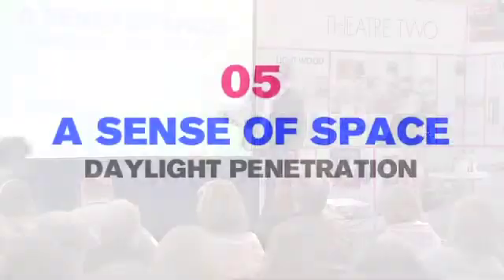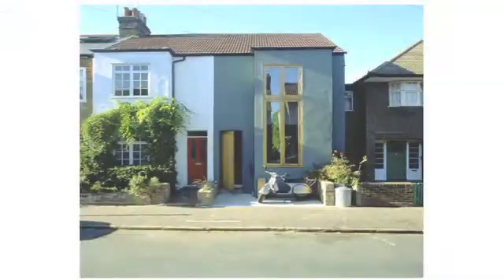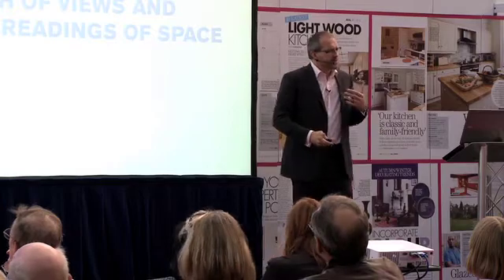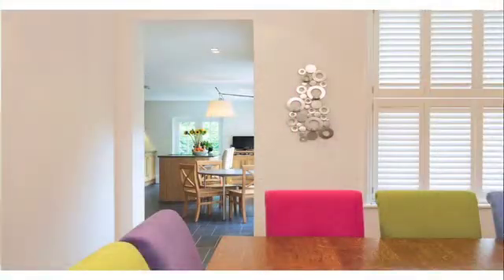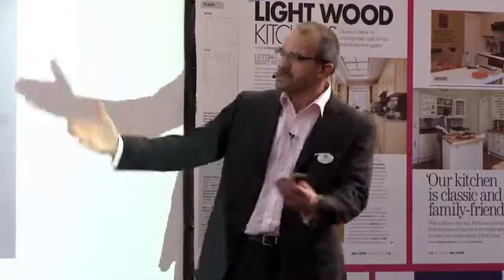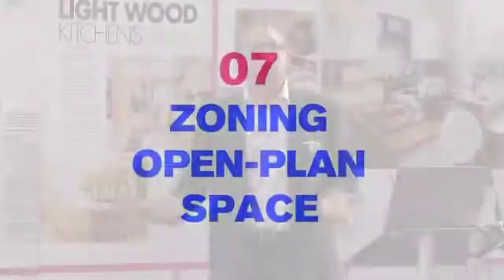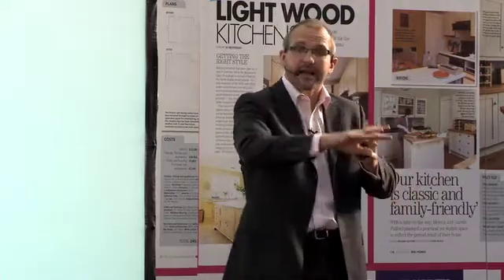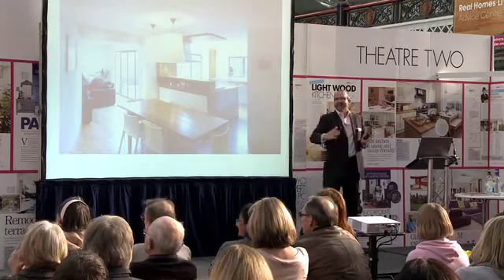How To Add Space Without Extending. Part Two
Hugo Tugman talks at the National Home Improvement Show 2012 giving 10 top tips on 'How to add space without extending'. Tips 5-8 covered in this video.